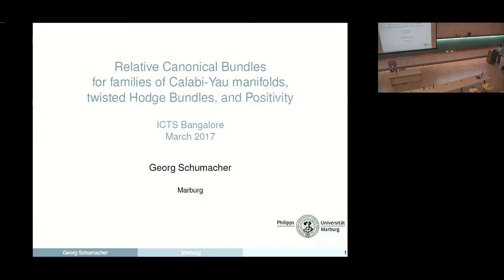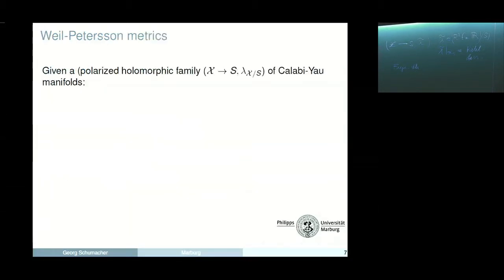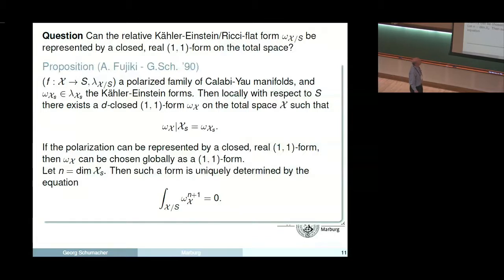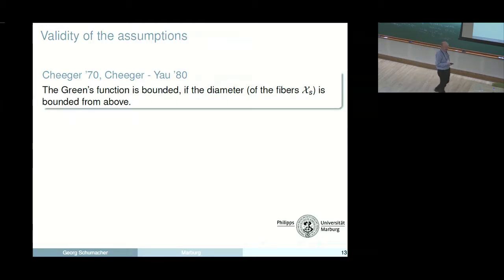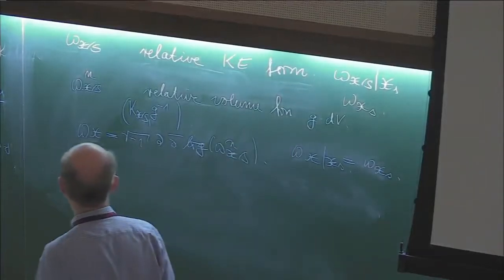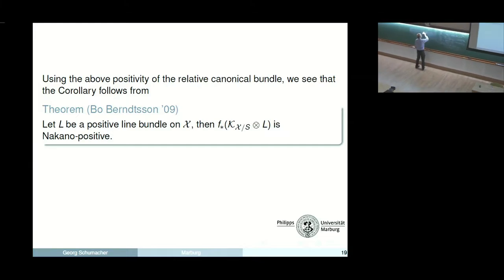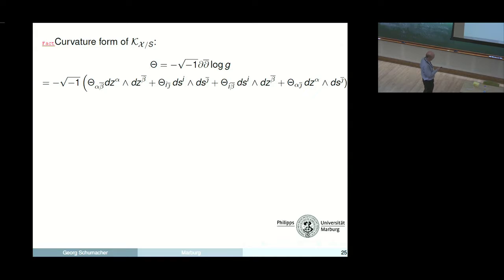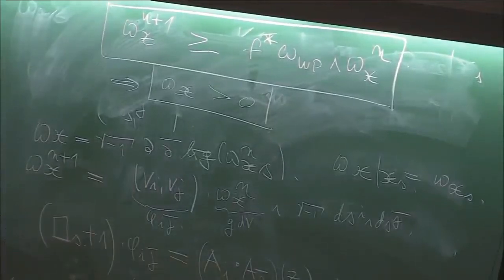Relative Canonical Bundles for families of Calabi-Yau manifolds, twisted Hodge by Georg Schumacher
20 March 2017 to 25 March 2017

Complex analytic geometry is a very broad area of mathematics straddling differential geometry, algebraic geometry and analysis. Much of the interactions between mathematics and theoretical physics, especially string theory, channels through complex analytic geometry. Some of the high points of research in this topic are: Yau’s proof of Calabi’s conjecture, Donaldson-Uhlenbeck-Yau’s theorem that poly stable vector bundles are precisely the solutions of the Hermitian-Einstein equation, Demailly’s work of Kobayashi hyperbolicity.

0:00:00 Complex Geometry
0:00:08 Relative Canonical Bundles for families of CY manifolds twisted Hodge Bundles, and Positivity
0:00:25 Hodge metric
0:02:04 Griffiths: Curvature of Hodge bundle
0:04:24 Curvature theta of f omega n x/s
0:05:15 Aim: Construction of an intrinsic metric on the base of homomorphic families, functorial, i.e. compatible with base change =descends to moduli space
0:06:47 Polarized families
0:10:09 Weil-Petersson metrics
0:11:24 Identification of Weil-Petersson metric for families of CY manifolds
0:12:59 Consequence
0:14:38 Curvature of K x/s
0:16:29 Question Can the relative Kahler-Einstein/Ricci-flat form w x/s be represented by a closed, real (1, 1) form on the total space?
0:24:32 Question. Is there a Kahler form on X, whose restriction to all fibers is Ricci-flat?
0:26:16 Validity of the assumptions
0:27:58 Twisted Hodge bundles, canonically polarized case
0:29:31 Geodesic curvature
0:32:51 Theorem (G. Sch. '10)
0:41:43 Previous results
0:48:17 Twisted Hodge bundles - general case
0:49:20 Theorem (Ph. Naumann '16)
0:50:28 Corollary
0:50:47 Methods (Calabi-Yau manifolds)
0:52:07 Fact Curvature form of K x/s:
0:57:48 On the other hand (cf. Prepaskssee)
0:57:51 On the other hand (cf. Properasses)
0:59:41 Claim